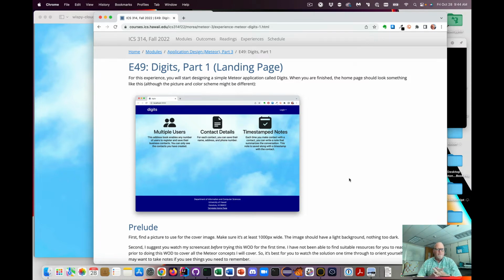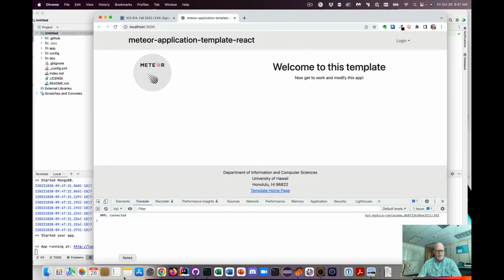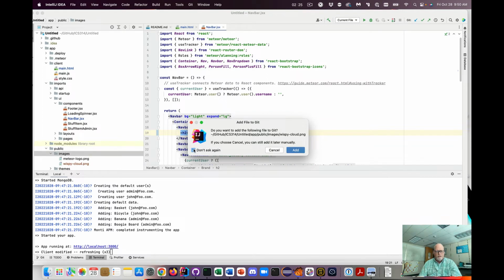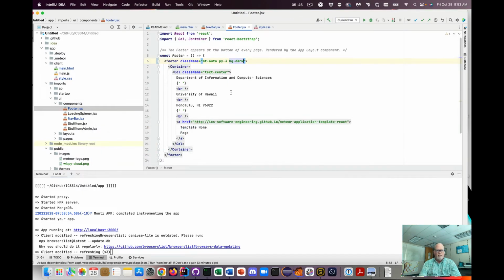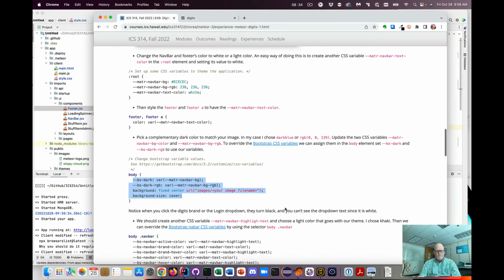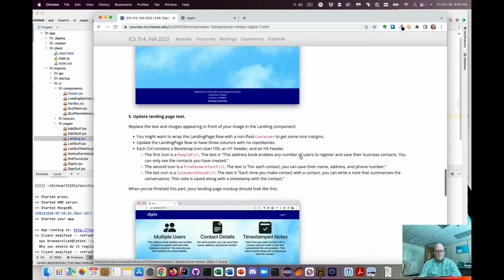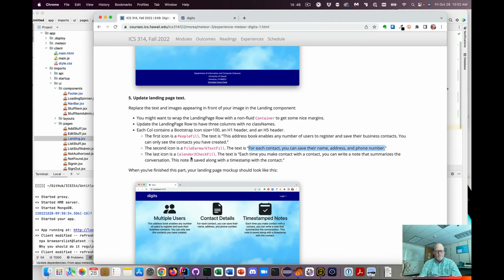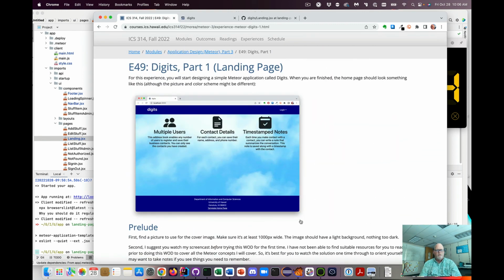E49: Digits Part 1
Walkthrough Digits part 1.